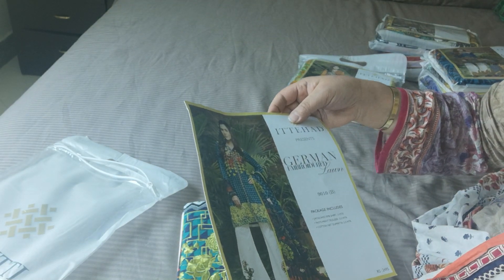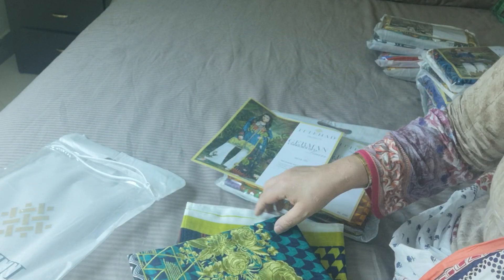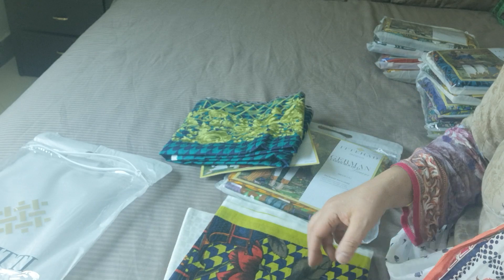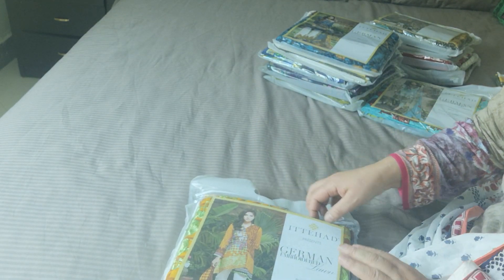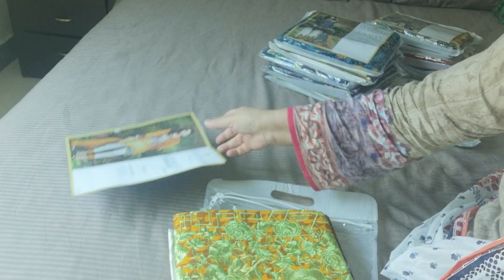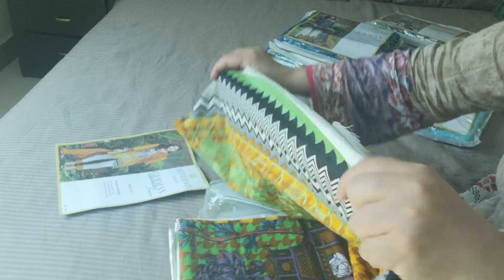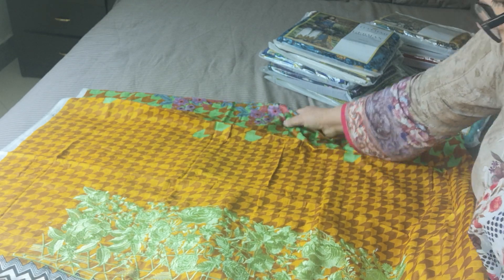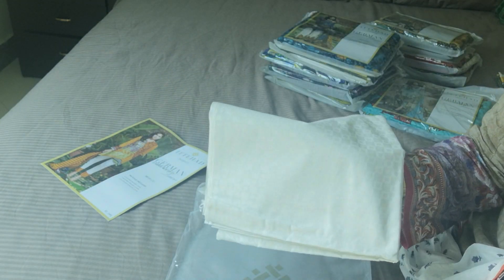Ihtihad German lawn collection(11)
Beautiful range by Ihtihad for the summer 2019